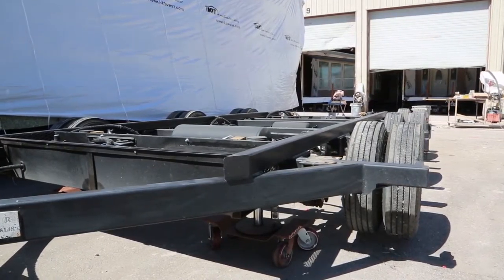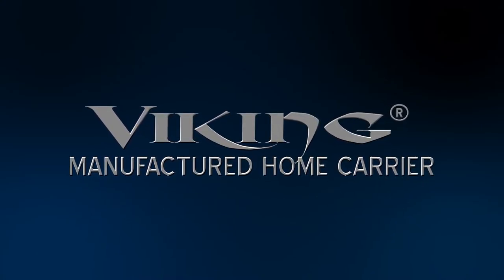Viking Carrier Testimonials v4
A revolution in manufactured and mobile home transport.
Ron Christensen-Sales Manager for Kit Home Builders West: "Our experience with the houses we have built and use on the Viking Carrier has been very positive".  Jared Oviatt-Production Manager for Kit Home Builders West: "We deal with a lot of phone calls about trucks and homes being broken down along the roadside.  It's usually due to a frame failure, and axel failure or a tire failure". Blaine L. Pike-Owner/Driver for Modtranz, Inc.: "We transported one home and because of all the downtime, tire failures and repair, a trip like that would normally take about three to three and a half days, where, when we used the Viking System, we were able to do it in two days.  I was curious to how many tires we actually changed.  In 2015, the year to date, which is just six months.  This is just one of the factories we haul for.  We have hauled 88 homes in this time period and changed two hundred and thirty six tires".  Jared: "The homes have outgrown the systems of the last fifty years.  As they get heavier, they get nicer...". Ron: "You start adding rock to the house, weather it be on the exterior or the interior and other items, all of those begin to contribute to weight".  Heith; "But the running gear has stayed the same for 40 years at least.  We are using the same type of axel and tire that in the early days may have weighed only Fifteen thousand pounds and now these homes are weighing over Fifty thousand pounds".  Ron: "Now these homes have a total of eight or nine axels."  Blaine: "Those axels are spread out so far, they are great for going straight down the road, but when you have to turn around a corner, some places may have driveways where we just can't quite get in there without breaking something.  But with the Viking Carrier's three truck axels, it's not a problem at all."  Jared: "I want to present the best home that we can and with the old axels and tires and so on, the home doesn't always arrive in the best manner we want it to.  As it travels, it cracks and then it has to be repaired on site.  Ron: "We had one home in that moving it around in our yard, there was a fair amount of drywall breakage that took place and we repaired it..." Jared: I said I was wasting my time.  There is no point in fixing them, because by the time we travel there, they will have cracked". Ron: "We did the repairs after we had it on the Viking Carrier and we were just interested to see what condition those repairs would survive or not during the transit from here to the ultimate site. And of all those repairs, none of them broke open." Jared: "I was pleased to contact the setup guys who had indicated that they didn't see the same stress cracks that saw here at the plant. That's new to us."  Ron: "Which is I think just a testament to how well the house transported on that Viking Carrier." Jared: "It allows me to present the homeowner, the contractor and the setup people, the best home that is possible. Ron: "The house gets there timely and in even some cases, ahead of schedule." Blaine: "The Viking Carrier has decreased the stress level on our drivers, at least that is what I have noticed, tremendously." Mark Herbst-Driver for Modtrans Inc. "With the carrier, I haven't had to change any tires, it keeps the air pressure in the tires equal, which is perfect!  The mobile home industry really needs to look at the current safety aspects of the old running gear, the  safety for the public and the condition of the house.  There needs to be changes.  How long have they recycled these old axels? At least 45 years!  Thats called metal fatigue and we are due for a change which is the Viking Carrier system." Dave Eyre-Driver for Care Free Homes: "I don't have to stop and change tires.  I can run at a higher speed and wind velocity and not worry, because with the air brakes on the Viking Carrier, it will stop on a dime, where the other brakes take a long time.  To keep an accident from happening, this is the way to go.  Ron: "There is a safety factor that we will find that is an added benefit over traditional tires and axels." Ron: "I am a proponent of the Viking Carrier system on many levels.  Having transported mobile homes for so many years, I think this is the way to go!